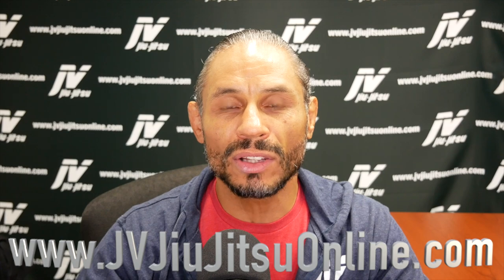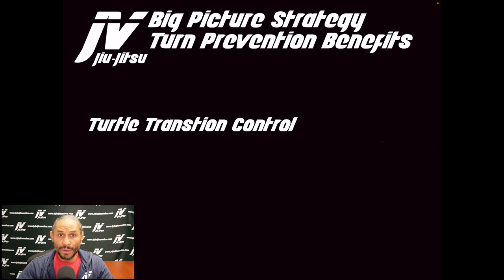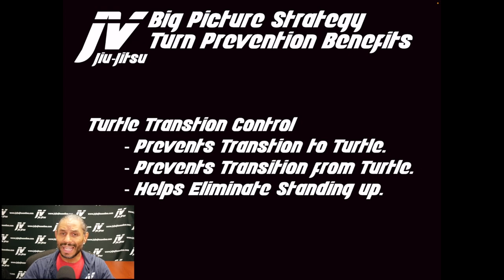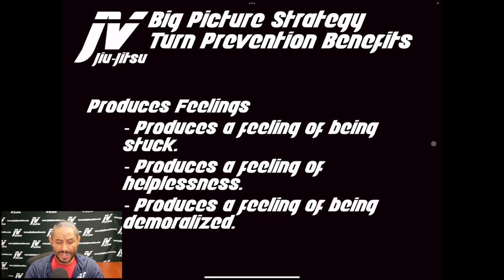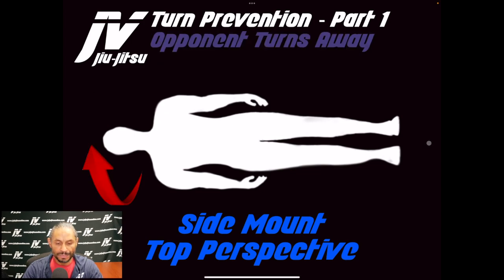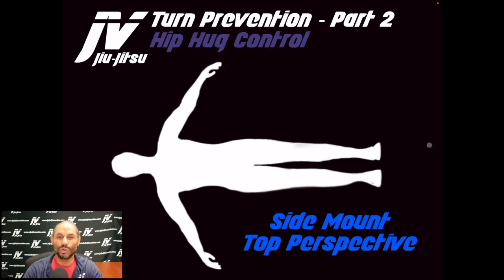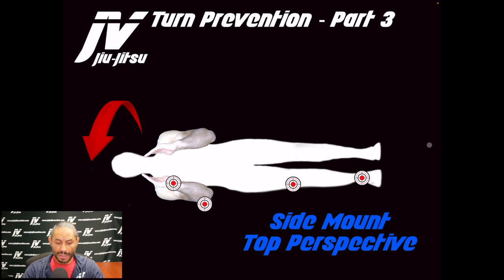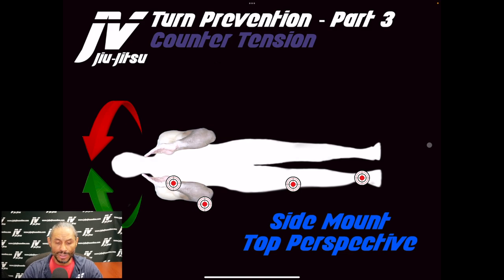MPLS E25 Turn Prevention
Mark my words, the concept of Turn Prevention will change your game forever. This revolutionary concept allows you to control how, when and how fast an opponent can turn into you or away from you. This ground breaking connect will change your game by optimizing control.  The versatility of this concept is undeniable. In this lecture we discuss the key points of this revolutionary control idea. I have been working with this content for over a year now and it is truly remarkable how well this works as well as how it baffles opponents with its effectiveness.